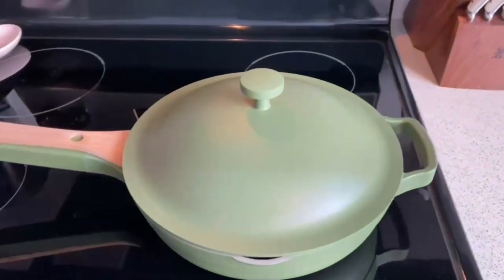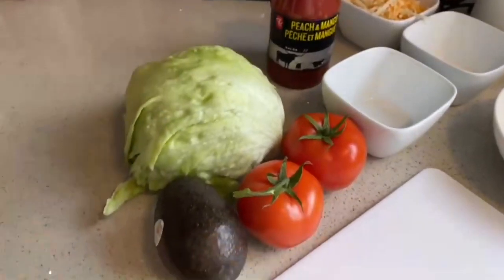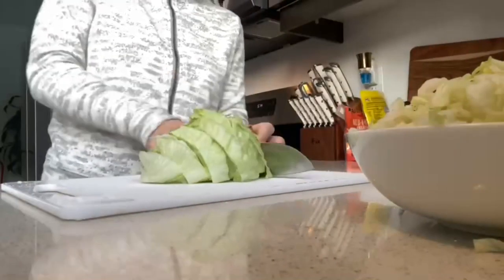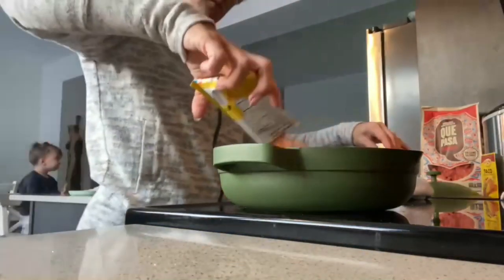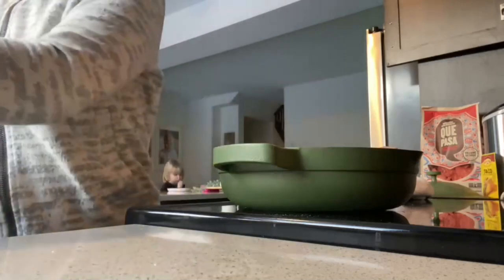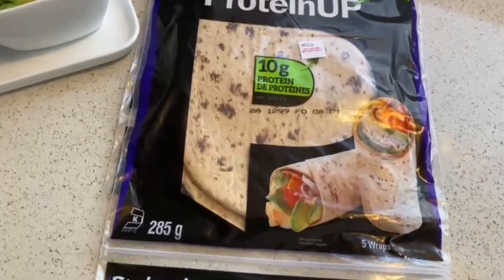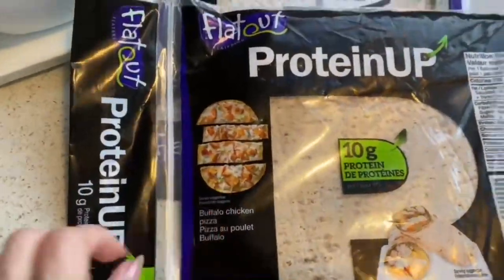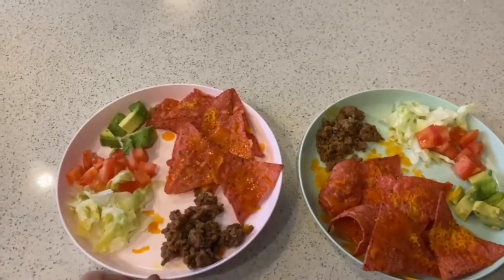QUICK + EASY WEEK NIGHT DINNER | KID APPROVED DINNER | COOK WITH ME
Hey ladies!

Thanks for popping by to cook with me today!  This one is a simple classic but that doesn’t mean it isn’t great!  The kids love it, we love it!  You can make it healthier or not - your call!! And best of all it’s simple and you only need to dirty ONE PAN!  Speaking of one pan… check out the link below to SAVE $20 OFF your very own Our Place Always Pan or Perfect Pot!!  I know you will love them as much as I do!

Nic